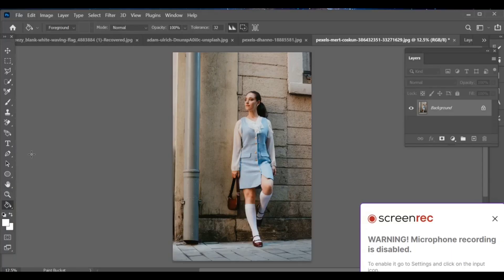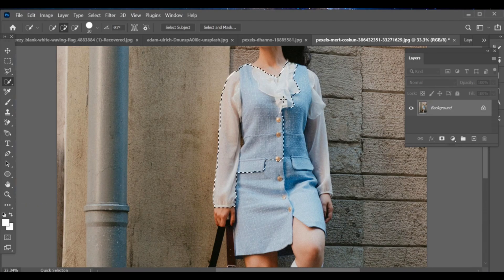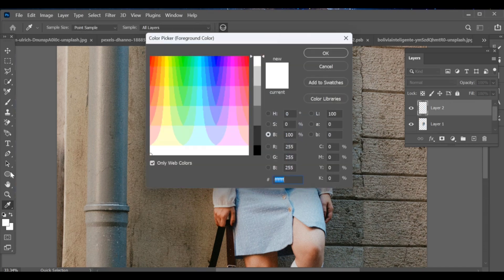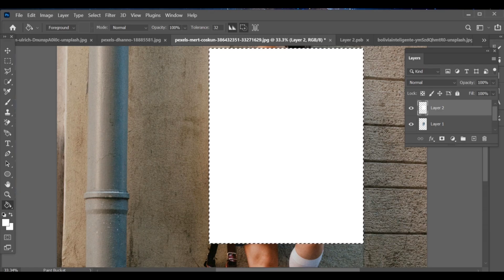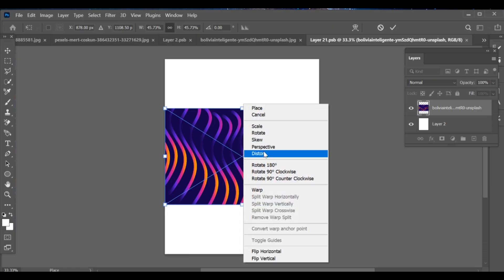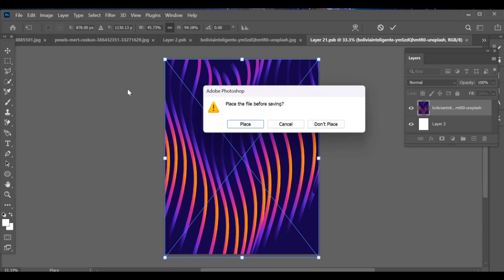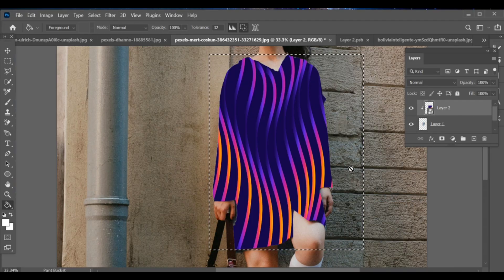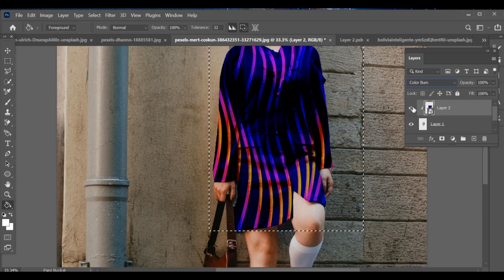트렌딩 HDR | 의상 색상 변경 | Photoshop Editing | CC + BP Drop